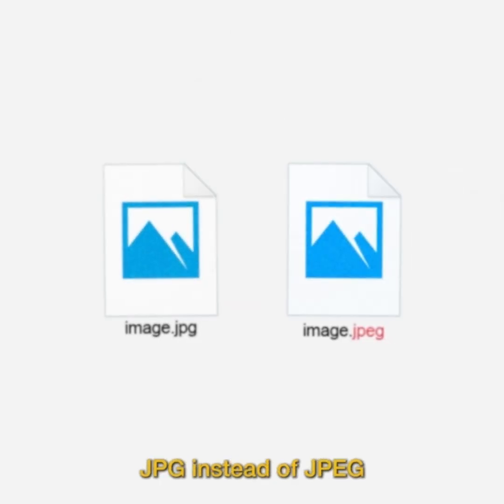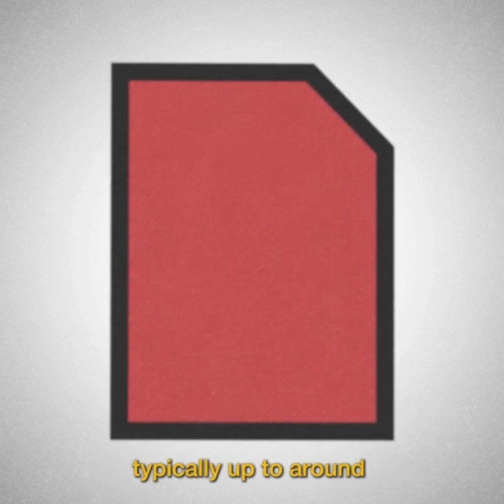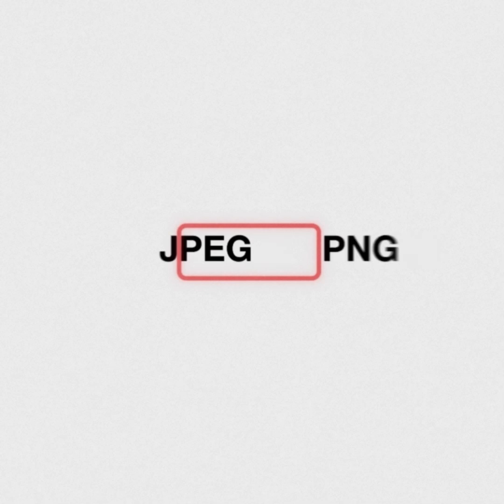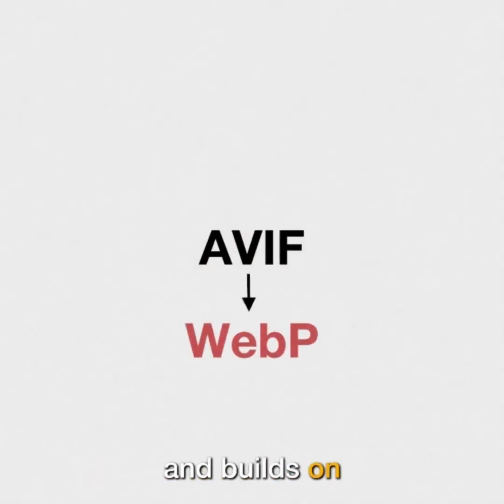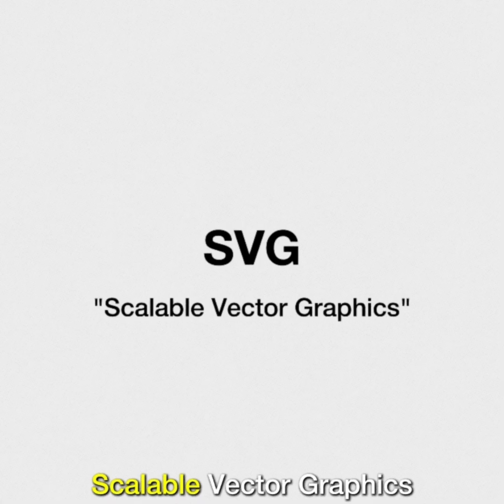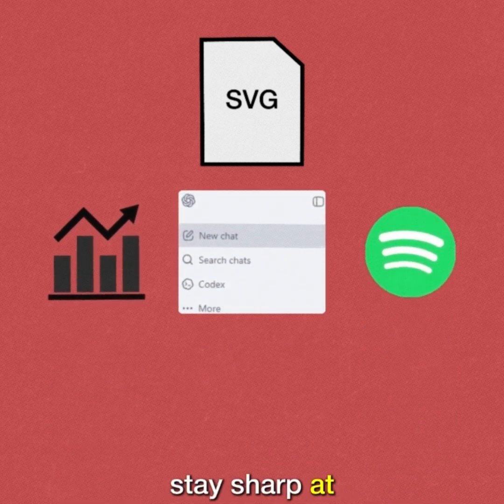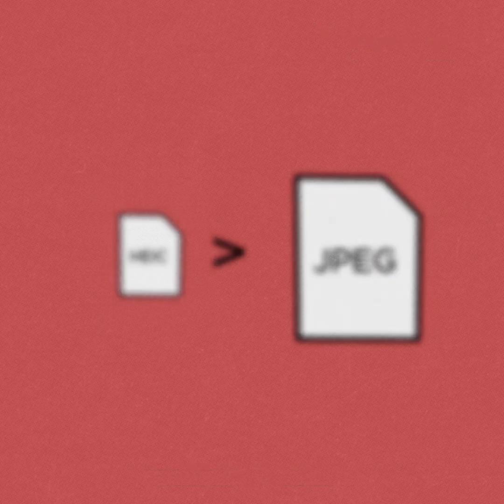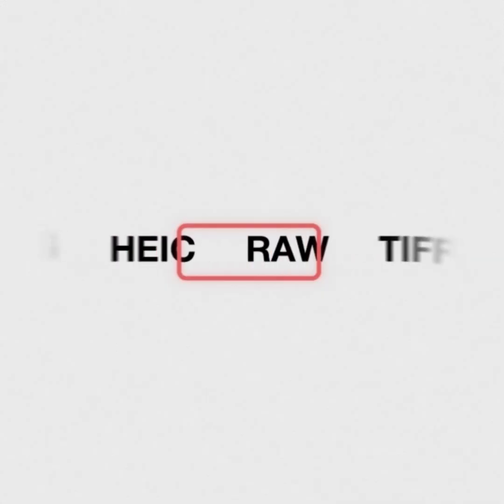Every Image Format you need to know in 6 Minutes!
In this video, I explained some of the most popular image formats like JPEG, PNG, SVG, AVIF, WEBP and more they are actually hundreds of image formats are there but this video focuses on the ones that are most commonly used today. Hop this helps you understand when and why different image formats are used.